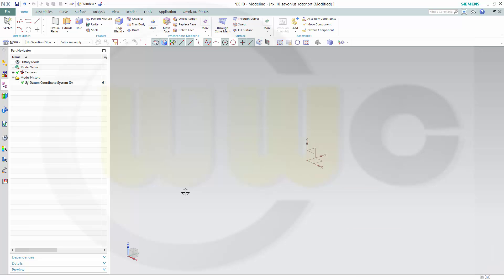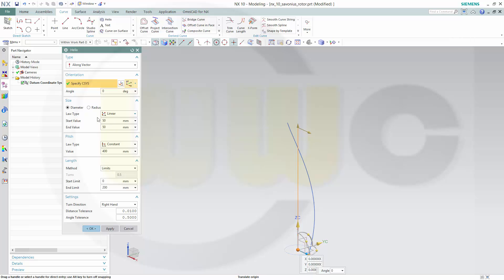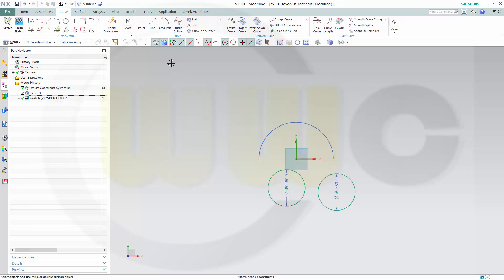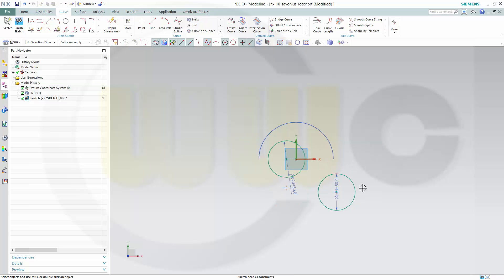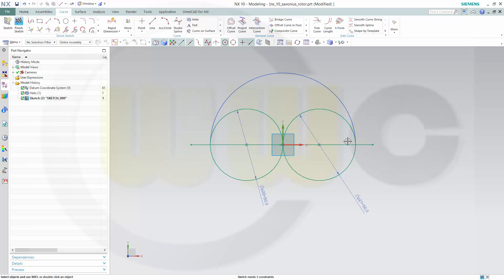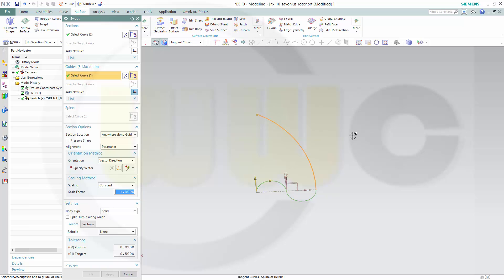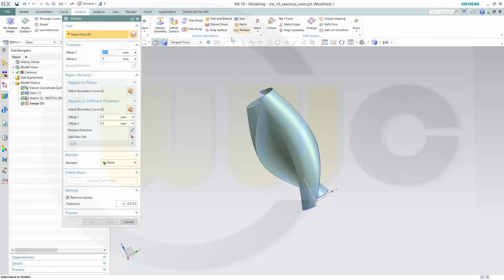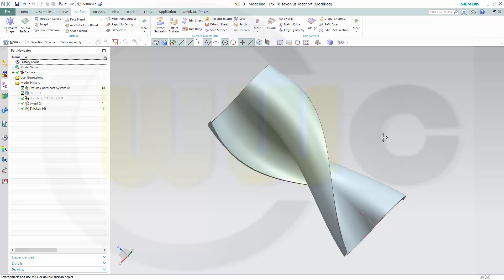Userwish Helical Savonius Rotor - Siemens NX 10 Training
One helix, one sweep/swept and thicken/thickness does the trick.